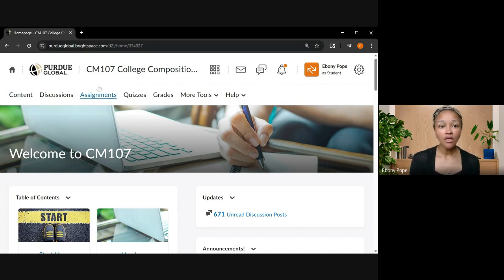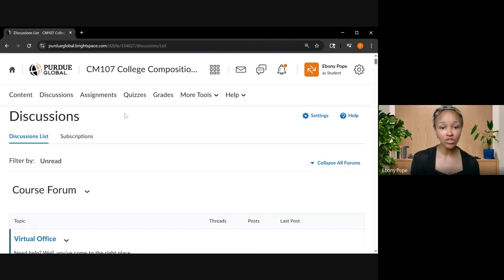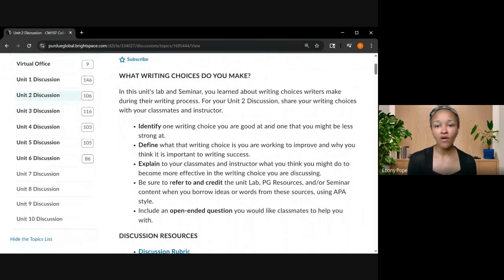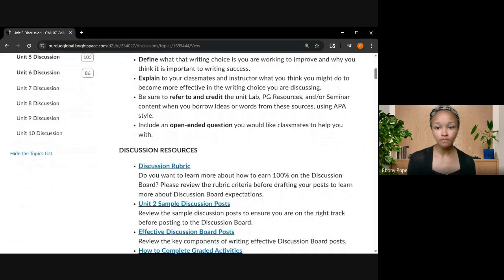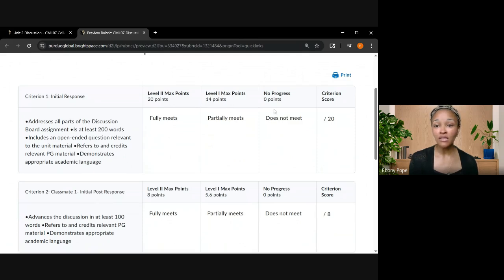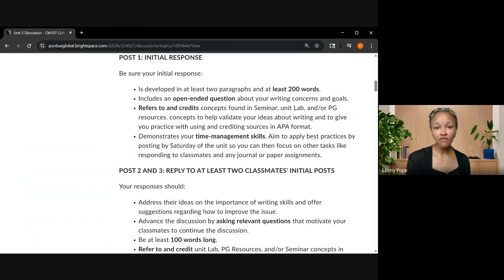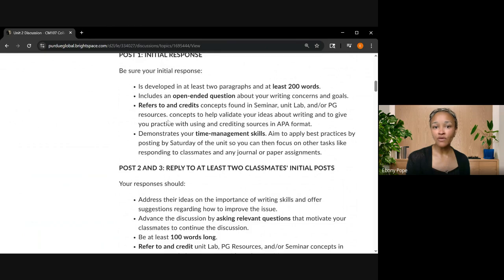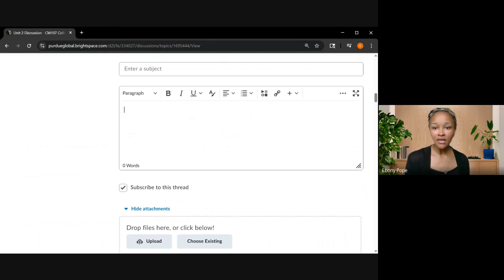Overview of Discussion Board Posts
Join success coach Ebony as she gives you an overview of discussion board posts so that you feel ready to submit them in your classes! Check out the link in the comments for a PDF version of the walkthrough.